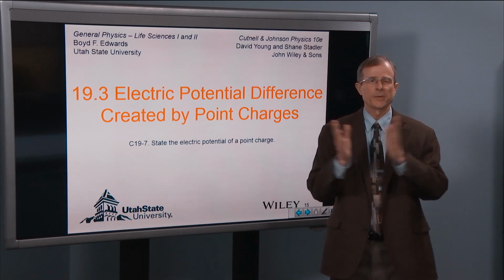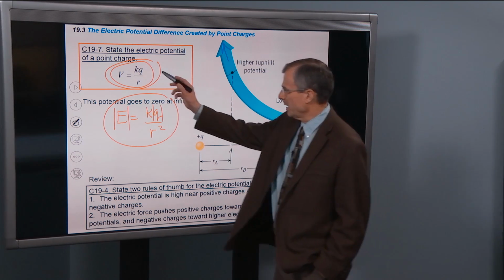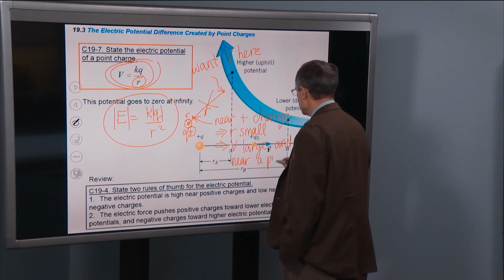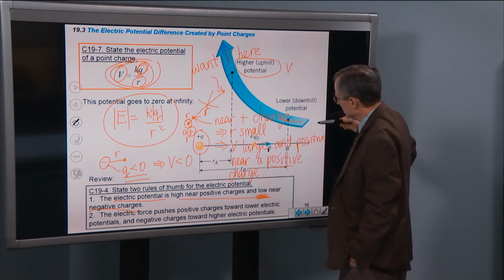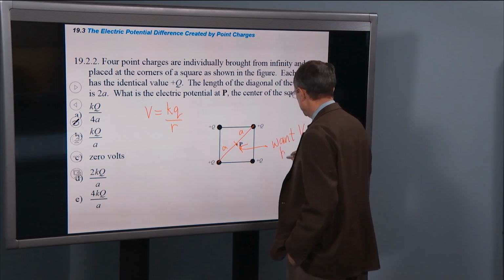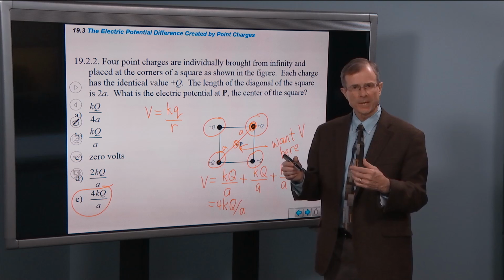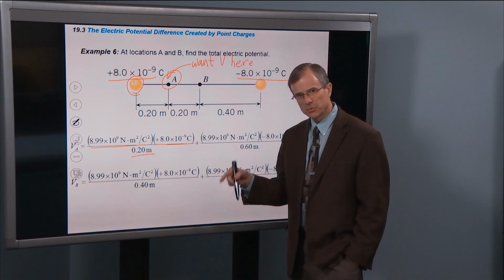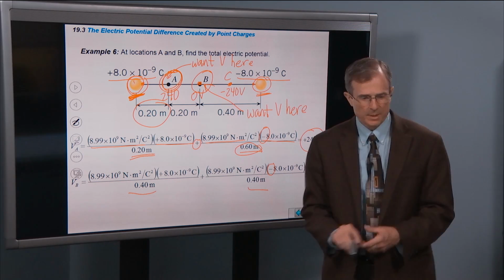19.3 The Electric Potential Difference Created by Point Charges